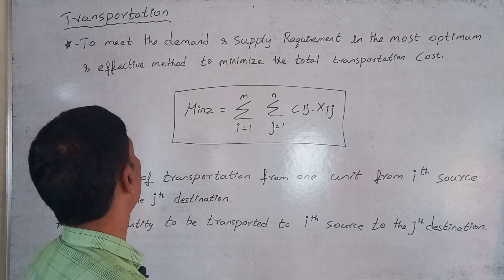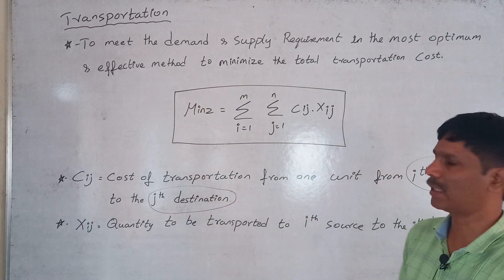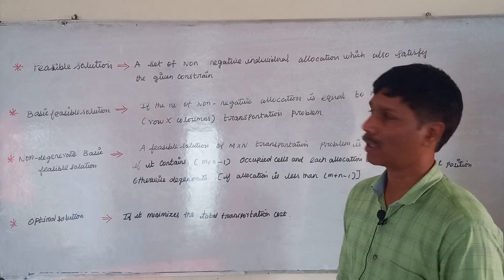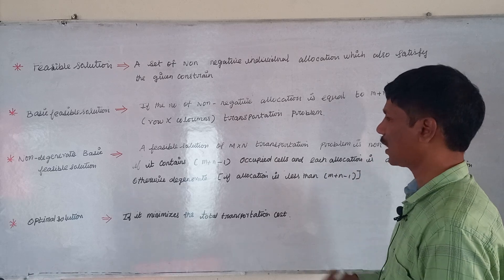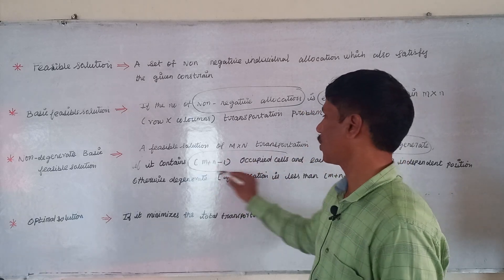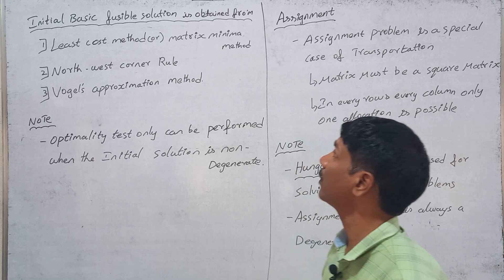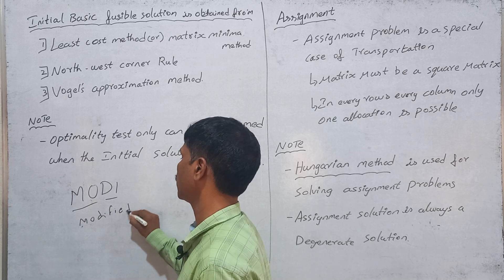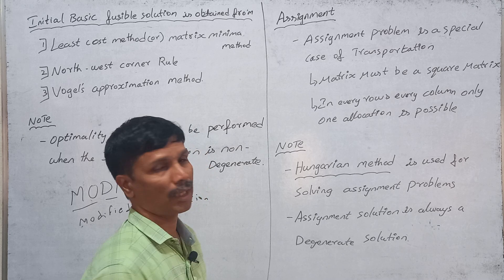IE/OR 8 | TRANSPORTATION AND ASSIGNMENT PROBLEM